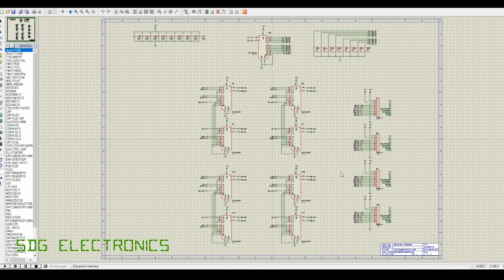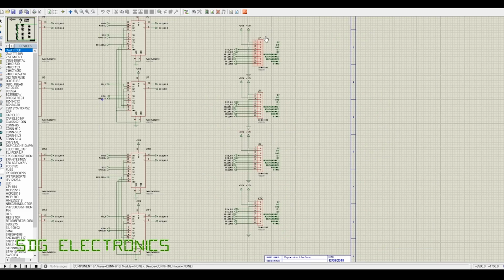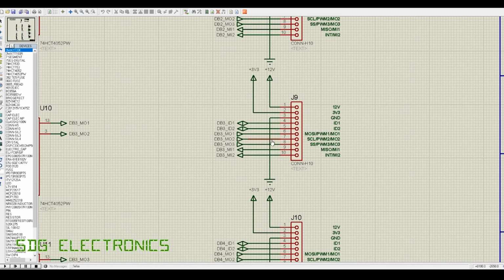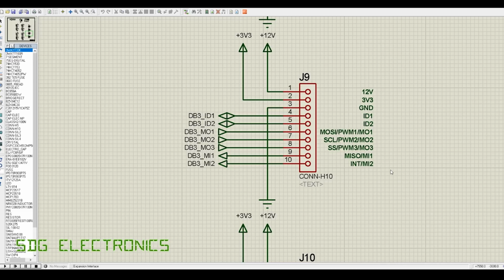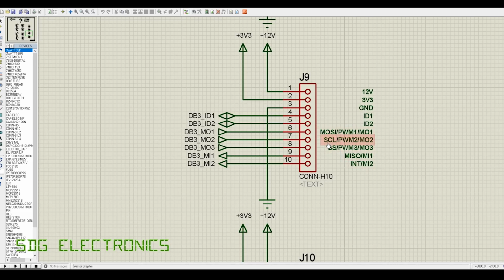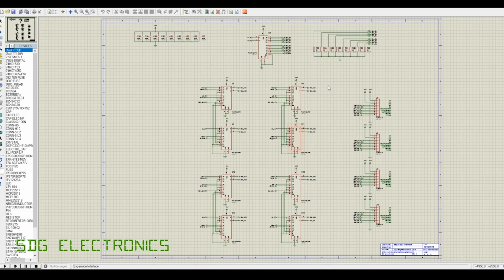SDG #107 Some soldering and testing with PCBs from JLCPCB - Lighting Controller Project Part 7